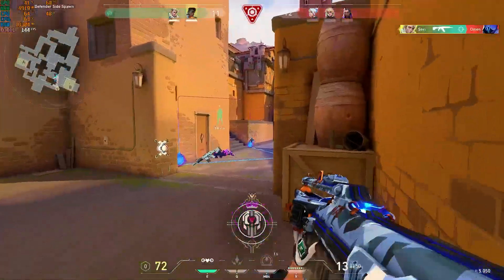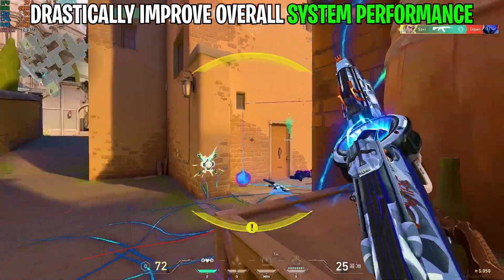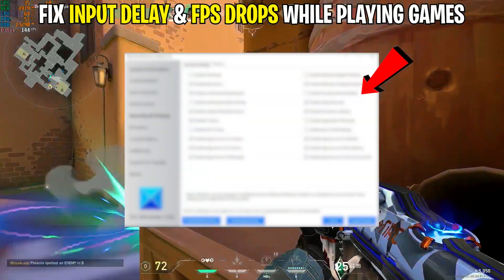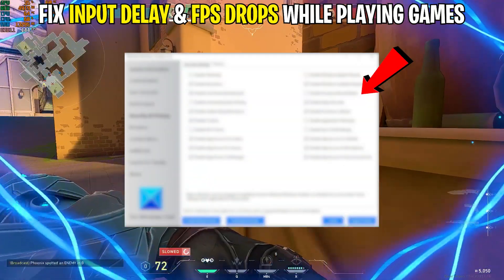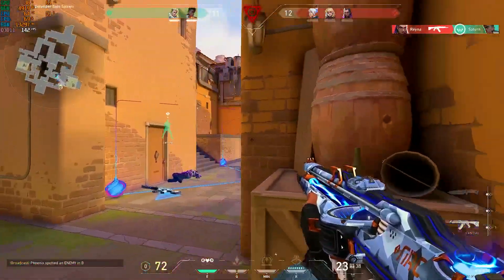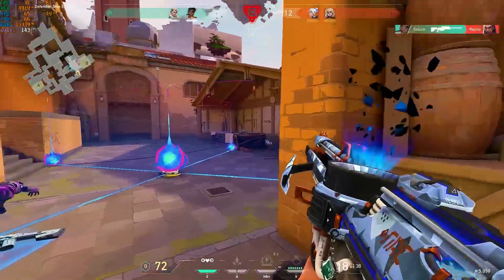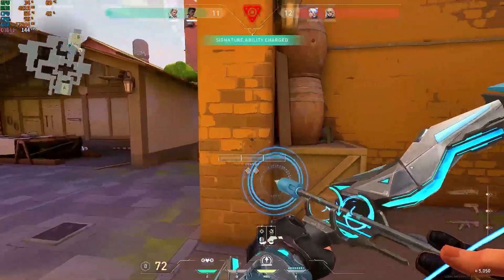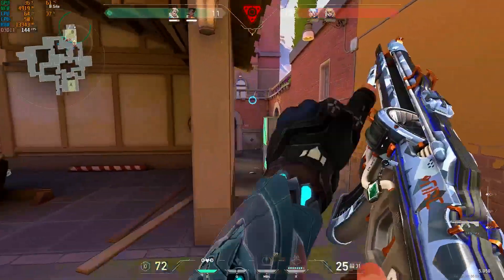🔧Get MAX FPS In ANY Games & BOOST FPS With This Tool - Lower Input Delay 2023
In this video, I show you a free tool which you can use to Boost FPS and lower Input Delay in all the Games by optimizing windows for gaming and much better performance.  From tweaking your system settings to optimizing your CPU, we've got everything covered in this informative video. No matter what PC hardware you have, using these settings can massively improve system performance. I hope you find it helpful, If this video helps you, kindly tell in comments section below!

TITLE► 🔧Get MAX FPS In ANY Games & BOOST FPS With This Tool - Lower Input Delay 2023

Intro(Ultimate FPS Guide 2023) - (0:00)
Power Plan Configure - (0:37)
Privacy Settings Windows - (1:22)
UWT 4.8 - (1:48)
Deleting Temp Files - (3:13)
Results - (3:51)
Outro - (4:13)